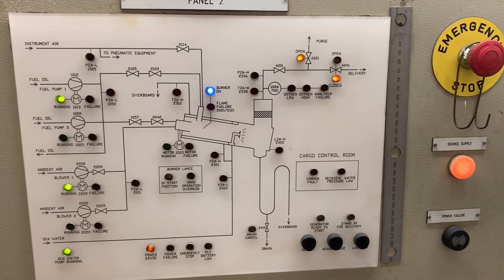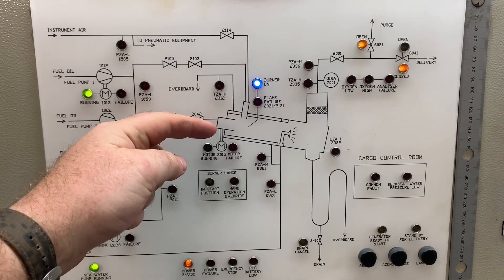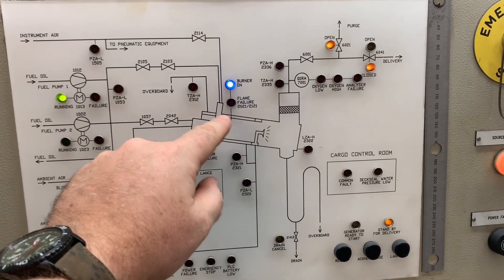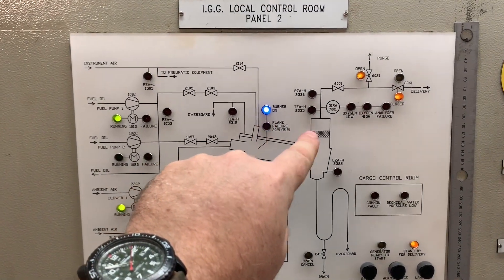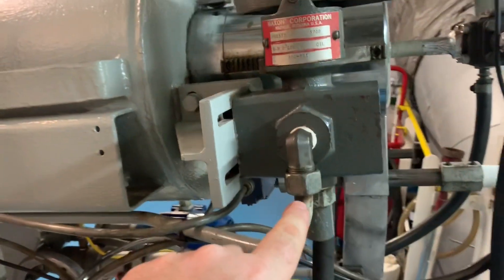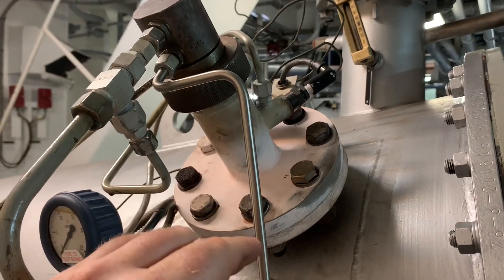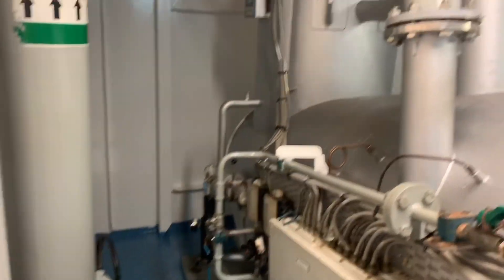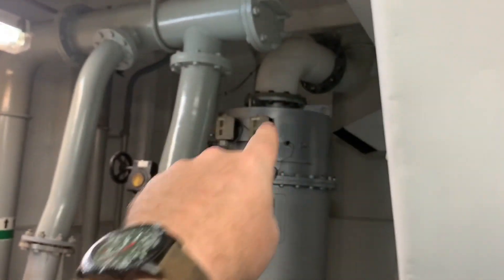Modern inert gas generation on oil tankers